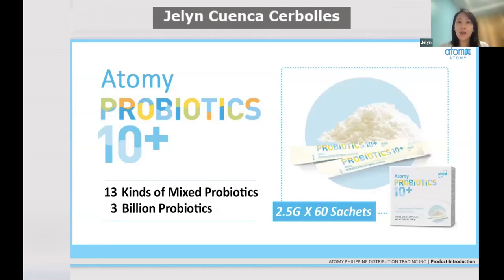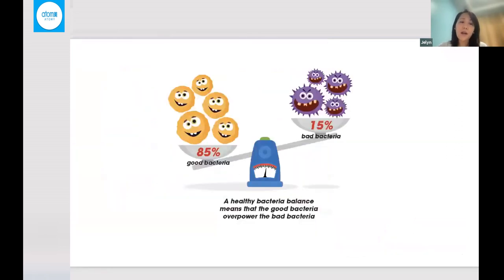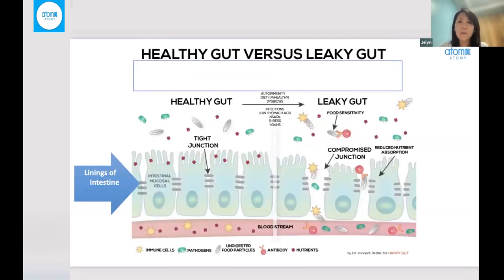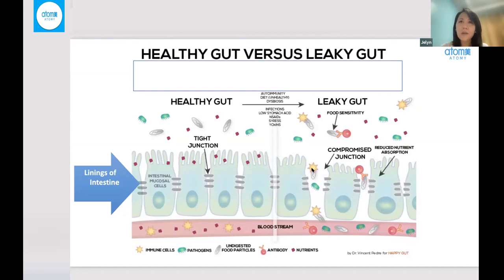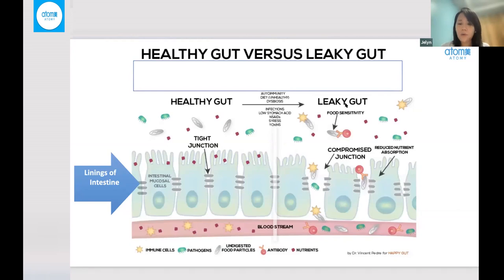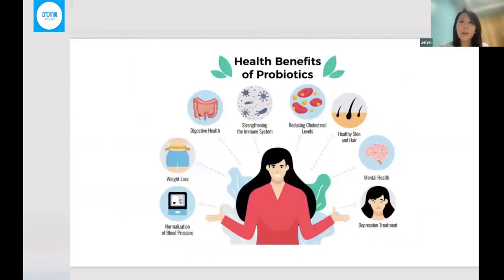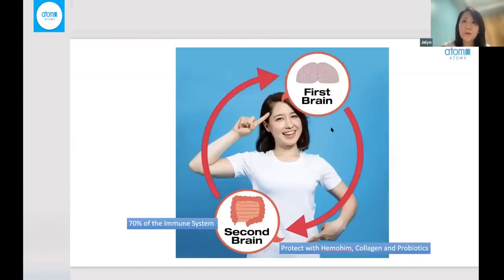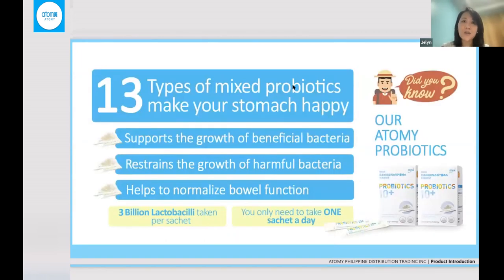ATOMY Probiotics 10 Plus For Healthy Gut, Brain & Body | Jelyn Cuenca Cerbolles [8 Min]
Seventy percent (70 %) of a person’s immune system is in the gut (intestines). ATOMY Probiotics 10 Plus creates a healthy gut, happy stomach, clear head, and healthy body organs. Jelyn Cuenca Cerbolles gives a thorough explanation in this video.

0:00 The Story of Good Bacteria Versus Bad Bacteria
1:46 The Benefits of Healthy Gut Versus Troubles With Leaky Gut
4: 49 Domino Health Benefits On The Rest of Our Body
5:20 How a Healthy Gut (second brain) Helps Our First Brain
5:57 Why Choose ATOMY Probiotics 10+ Over Others in Market
6:24 Ingredients Of ATOMY Probiotics 10+ / 3 Billion CFU in Phillipines
7:13 Atomy Probiotics Price and Quantity In Philippines and USA
7:31 Have 10 Billion CFU in USA ATOMY Probiotics

***OFFICIAL ATOMY ONLINE SHOPPING MALL***
Visit Product Pages for Details at these links:

Video recorded October 13, 2021 in United States.